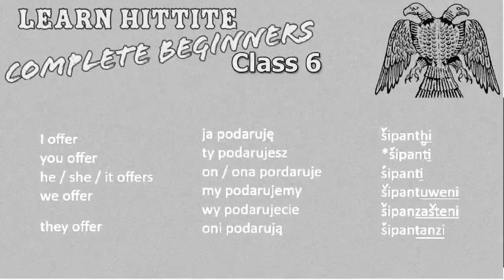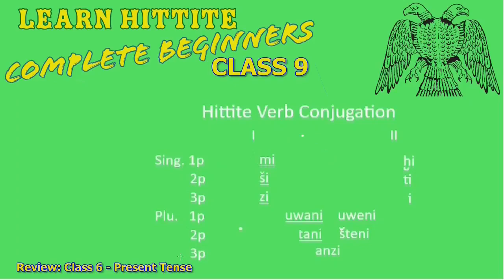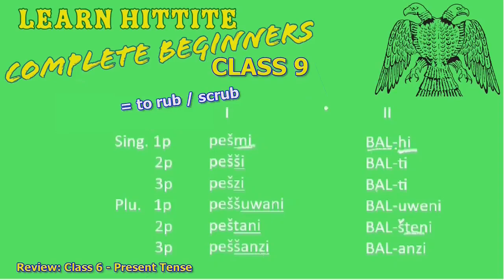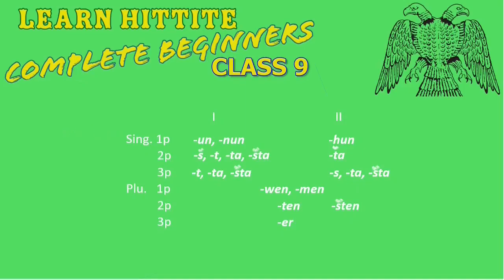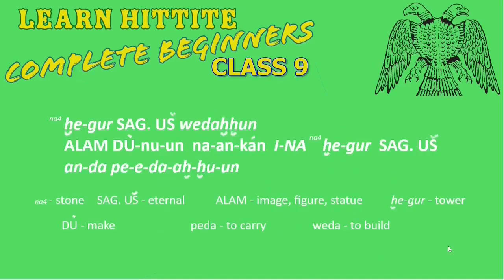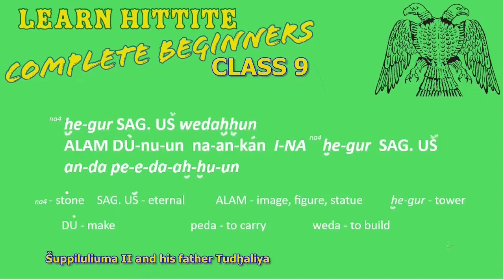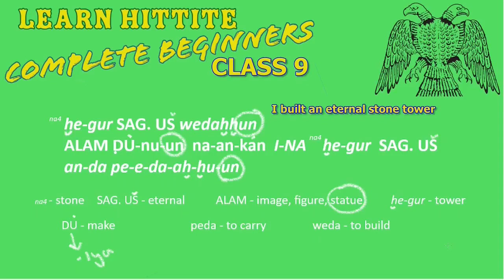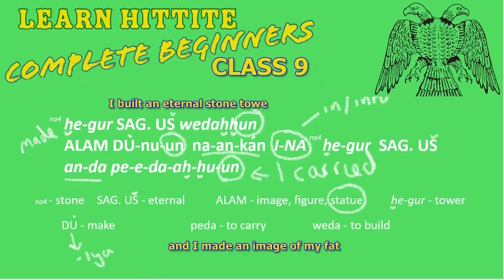Learn Hittite - Class 9 - Past Tense Made Easy!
In this class, we will go over the past tense in Hittite. This will be relatively straightforward if you've managed to get your head around the present tense conjugations!

Text taken from 'The Hittite Conquest of Cyprus Revisited' by Hans G. Güterbock, 1967. First published in cuneiform in 1963 by H. Otten in KBo Heft XII.